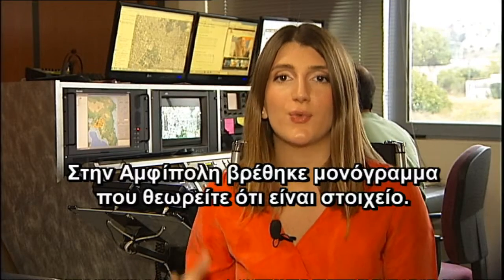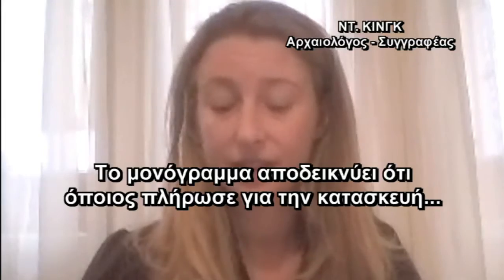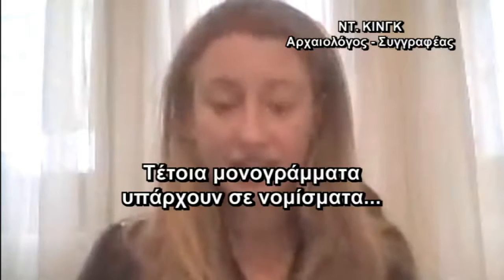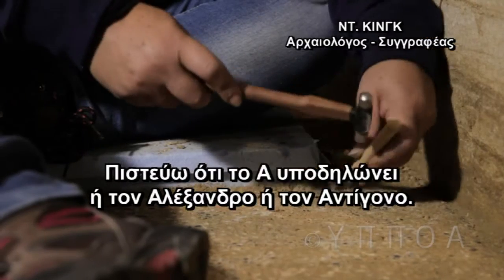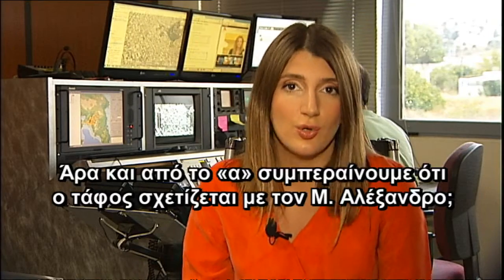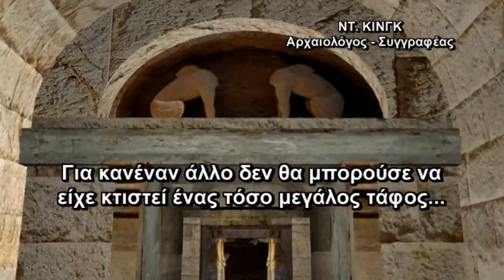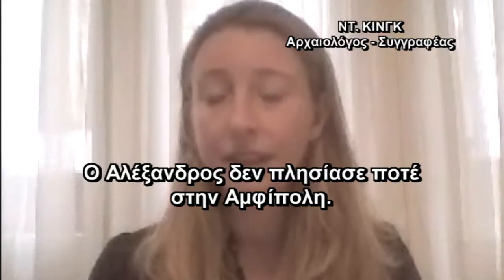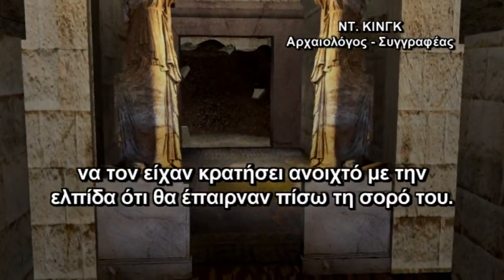Dorothy King on the Amfipolis Tomb